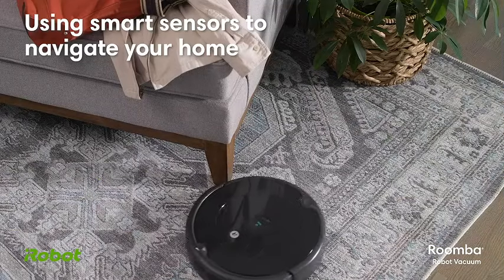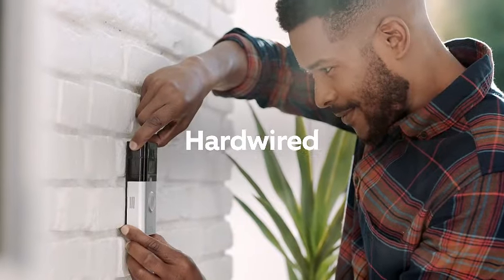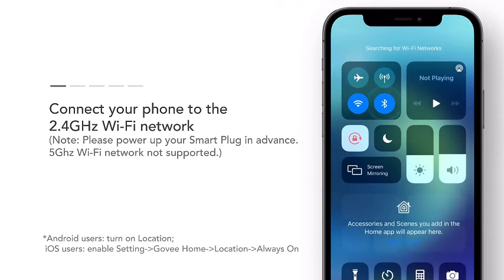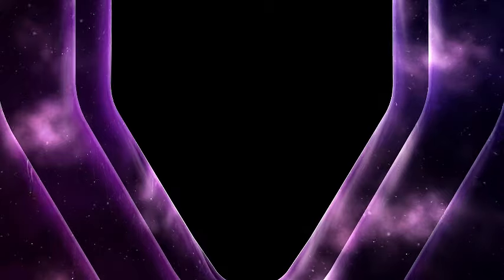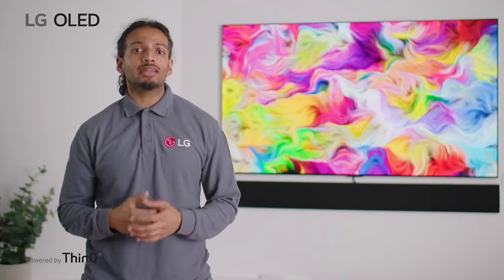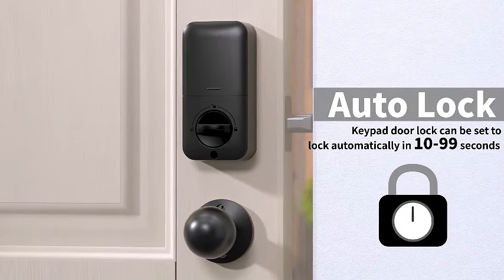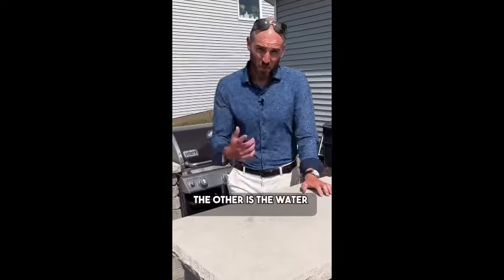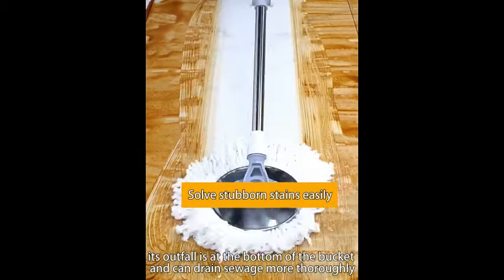25 Home Gadgets You NEED on Amazon in 2024🚀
25 Home Gadgets You NEED on Amazon in 2024
Hey, tech enthusiasts! Welcome back to 𝐓𝐞𝐜𝐡𝐓𝐫𝐞𝐤𝐇𝐨𝐦𝐞, your go-to source for the latest and greatest in home gadgets. I'm your host, 𝐓𝐞𝐜𝐡𝐓𝐫𝐞𝐤𝐇𝐨𝐦𝐞, and today we've got something special for you. We've scoured Amazon to bring you the 25 Home Gadgets You NEED in 2024.

00:00 Intro
00:04-iRobot Roomba 694 Robot
00:47-Govee RGBIC Smart Wall Sconces
01:51-Govee TV Backlight 3 Lite
02:57-Philips Hue Smart Play Light
03:34-Ring Battery Doorbell Plus
04:19-Tuck SHARKPOP Doorbell
05:13-Blink Mini – Compact indoor plug
05:51-Wireless Charger, 3 in 1
06:40-313 Anker Wireless Charger
07:20-Rossetta Star Projector
08:04-Kasa Smart Plug Mini 15A
09:54-BODEGA Wine and Beverage
11:06-VIZIO 40-inch D-Series Full HD
11:49-TCL 55-Inch Class S4 4K LED Smart TV
12:41-LG 65-Inch Class UQ7570 Series 4K Smart TV,
14:59-Sony 98 Inch 4K Ultra HD TV
18:15-TEEHO TE001 Keyless Entry Door Lock
18:56-Tile Pro 1-pack. Powerful Bluetooth Tracke
19:18-Google Nest Protect
21:01-Fastest WiFi Extender
22:00-Rachio 16ZULW-C 16 Zone
23:04-Keurig K-Classic Coffee Maker
23:50-Coway Airmega AP
24:22-Govee WiFi Water Sensor 3 Pack
24:56-Michao Spin Mop Bucket

Transcript